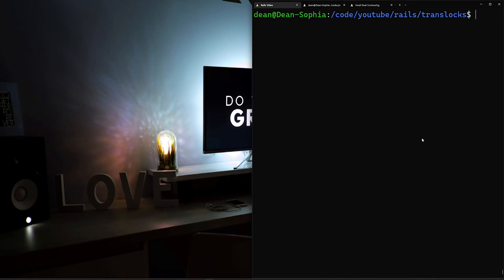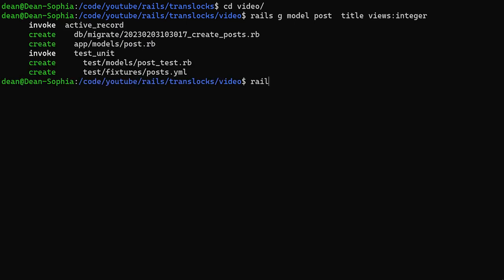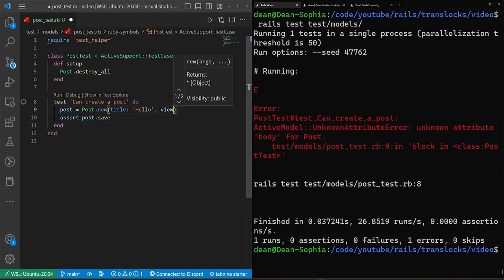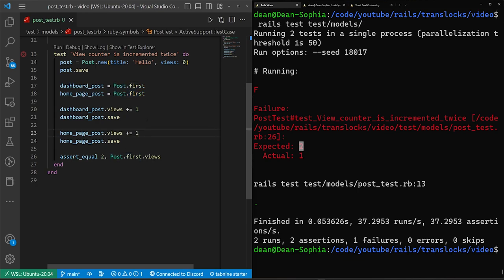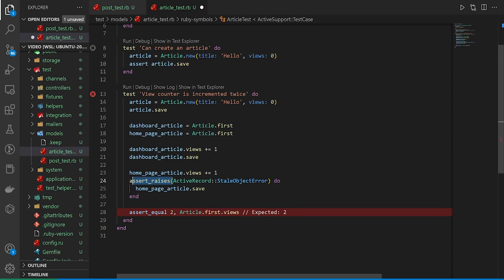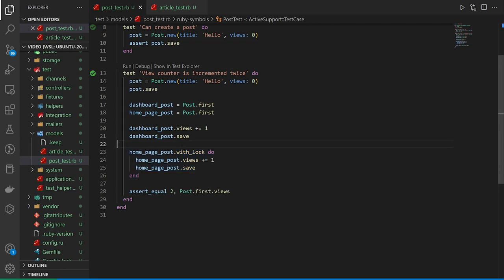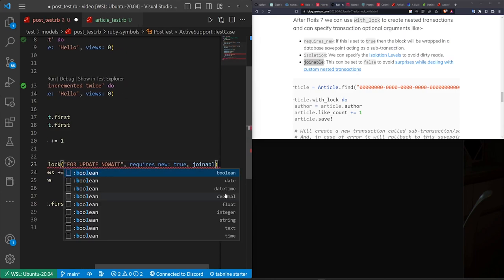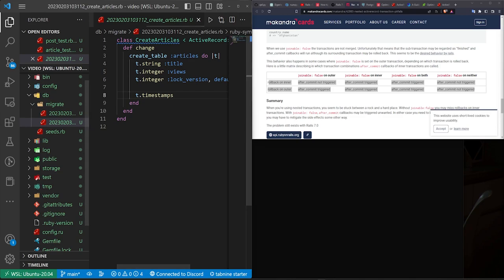Fix Race Conditions With Distributed Locks | Ruby on Rails 7 Tutorial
Today we talk about the differences between optimistic and pessimistic transaction locks in a postgresql database in Ruby on rails 7.